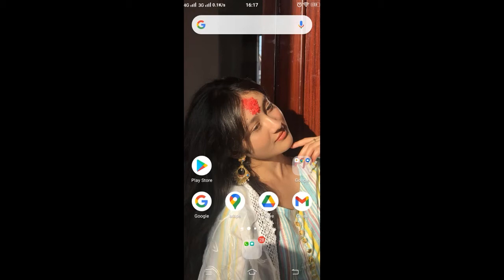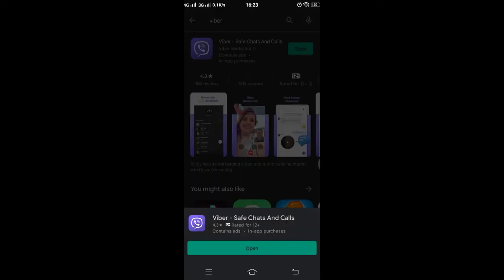How To Download And Install Viber App On Android Devices? | Get Viber Messenger Tutorial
Hello everyone, welcome to another video. In today's video, you're going to learn How To Download And Install Viber App On Android Devices. Turn on the bell icon to get updated on our new videos.